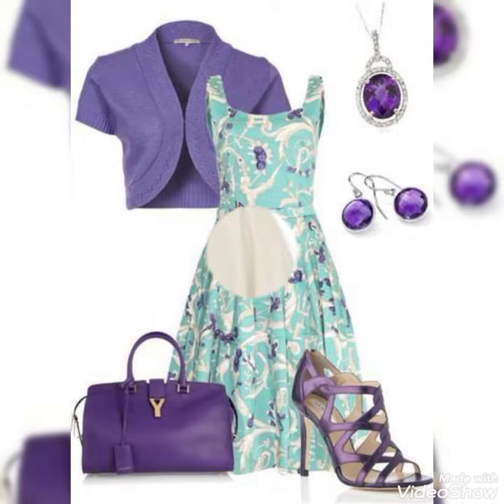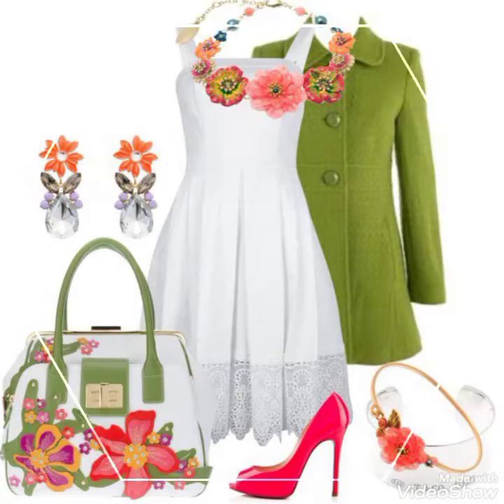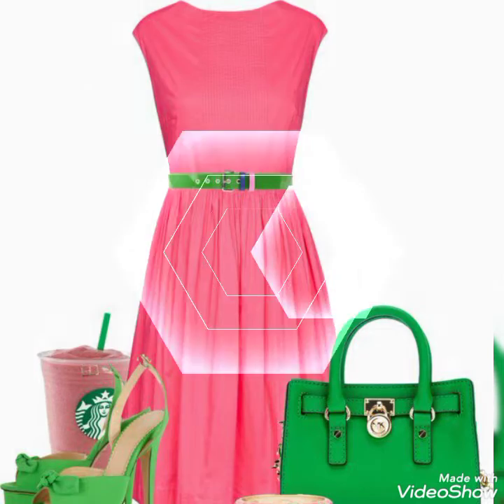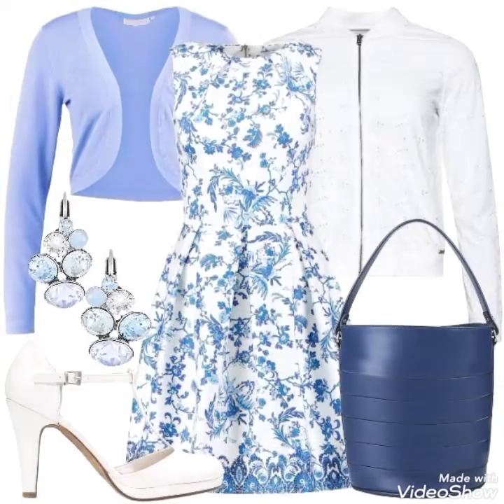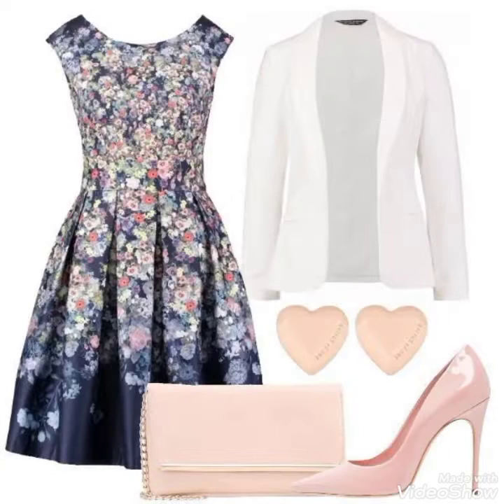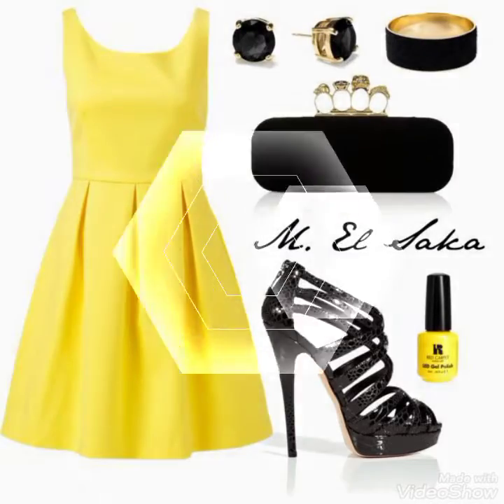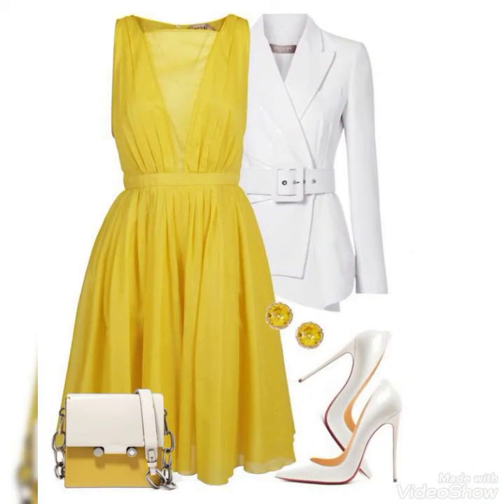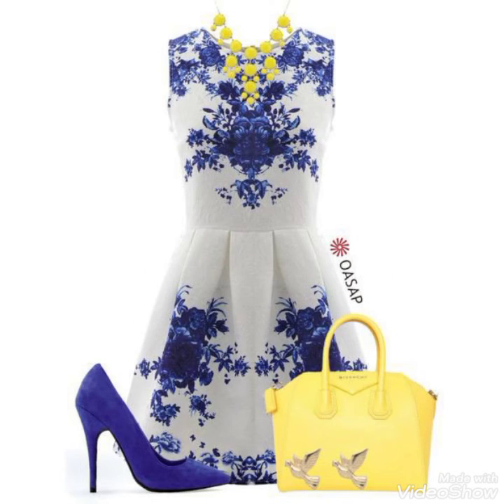Amazing and gorgeous designer frocks with shoes and bags 2021